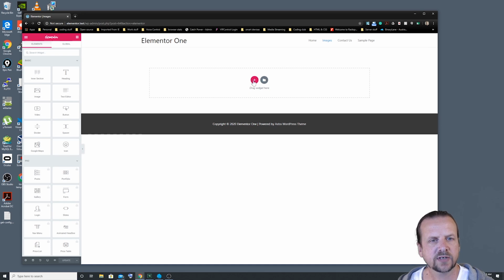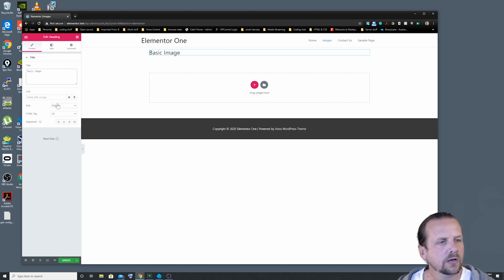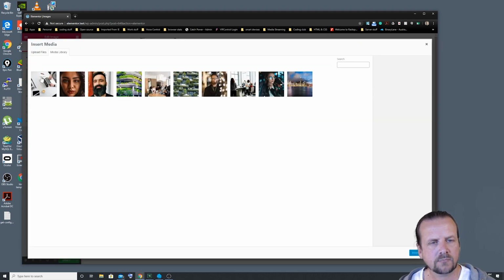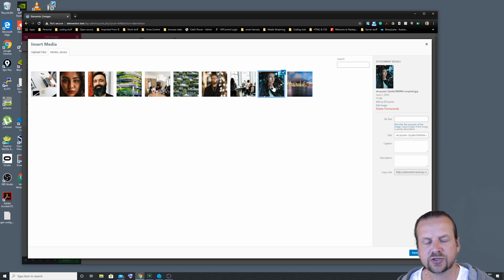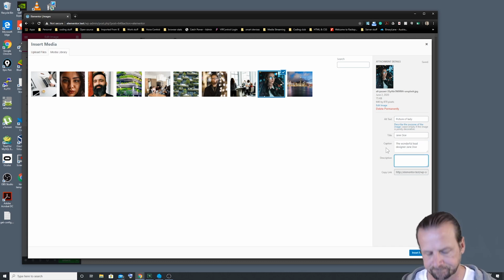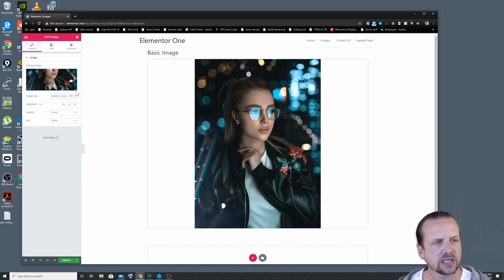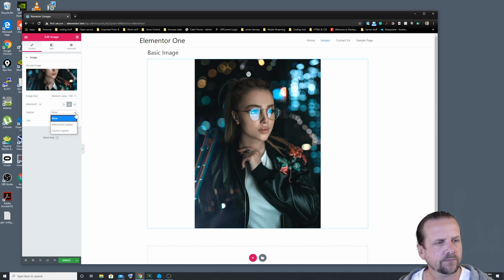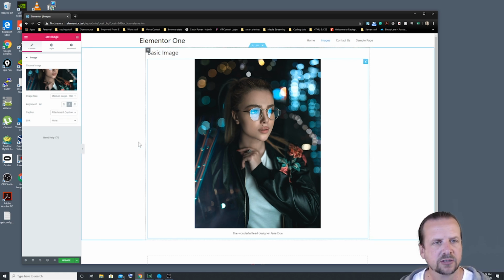Adding a Basic Image in Elementor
Show how to add a basic image widget to an Elementor page.